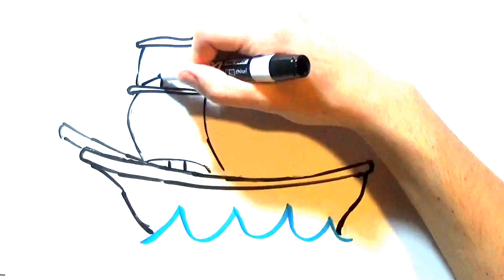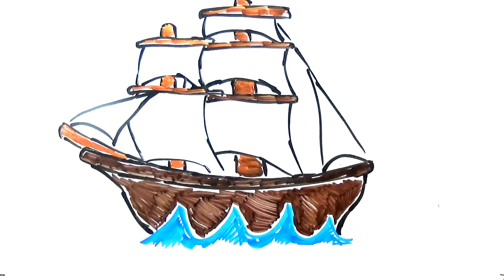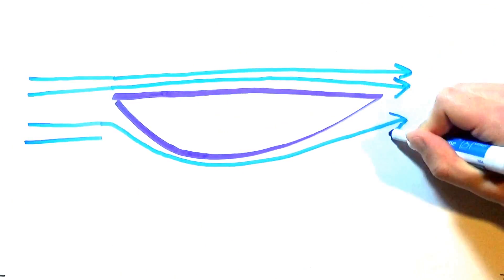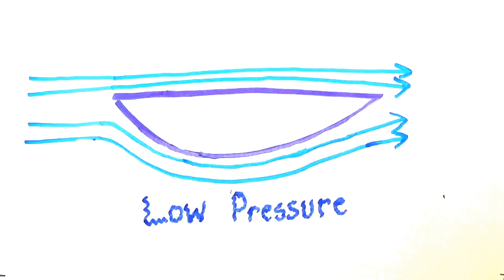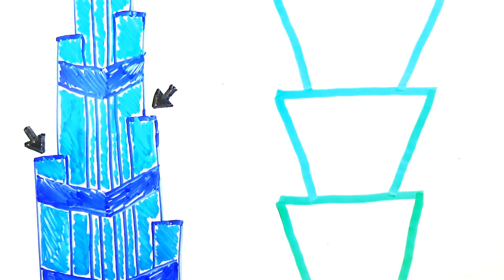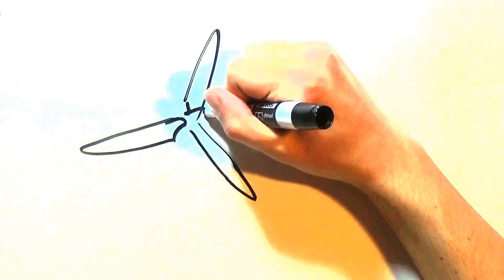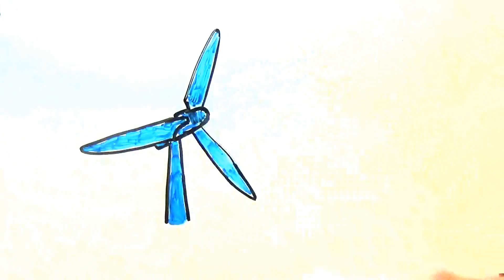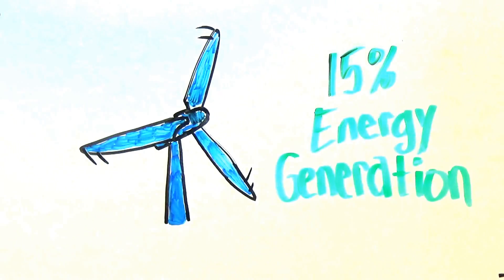Can Wind Currents Topple Man's TALLEST Buildings?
When wind currents sweep around structures and organize, swaying may become increasingly magnified until the structure collapses, as in the 1940 Tacoma Bridge incident. Find out how modern skyscrapers battle these effects!

一世, я,  أناআমি, ώ, אני私나는मैं

References (APA):

Airfoils and Lift. (2015). The Aviation History Online Museum.

Bressan, D. (2018). Nikola Tesla's Earthquake Machine. Forbes.

Christopher Columbus Discovers America, 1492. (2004). EyeWitness to History.

Feblowitz, C. J. (2010) Confusing The Wind: The Burj Khalifa, Mother Nature, and the Modern Skyscraper. Inquiriesjournal.

Hall, N. (2015). Bernoulli's Equation. NASA.

Hewitt, P. G. (2017). Sailing Into the Wind: A Vector Explanation. Science Teacher, 84(5), 10-12.

Schumm, L. (2014). Who invented the elevator? History Channel.